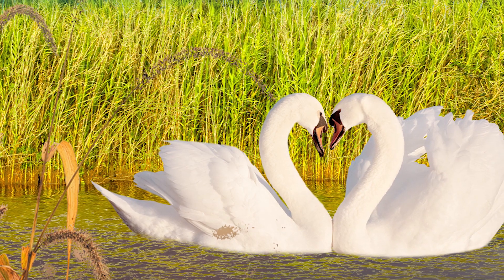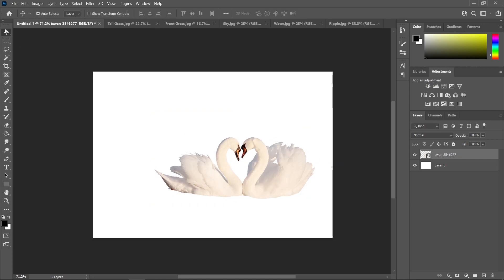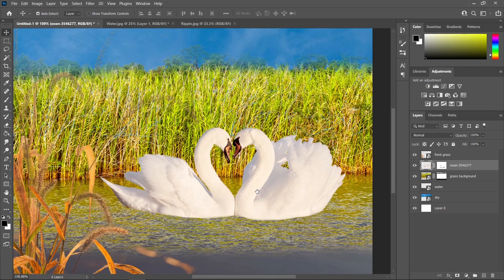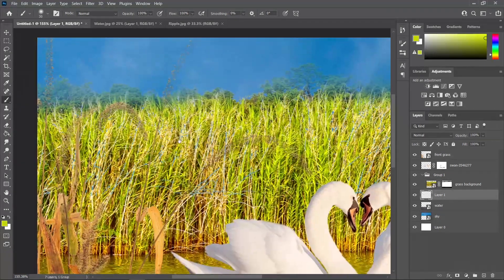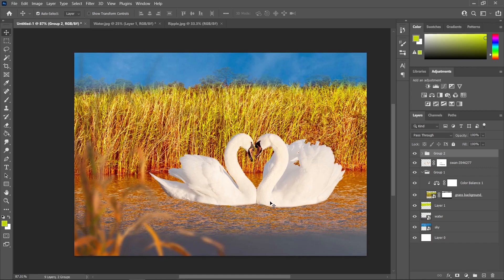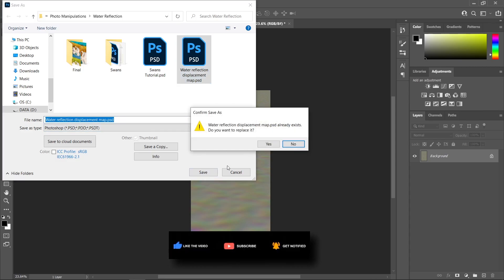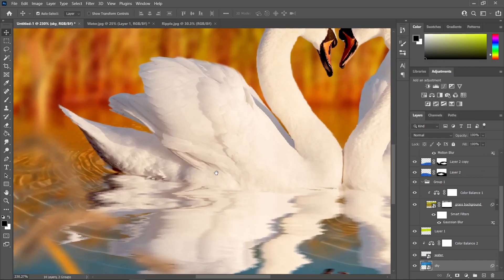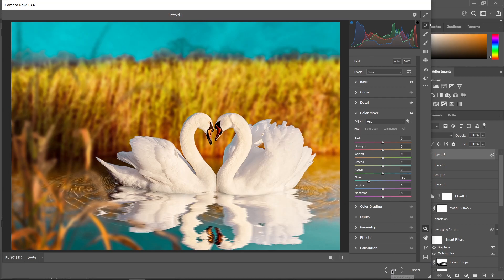CREATE A LOVE BIRDS Photo Manipulation - Photoshop Tutorial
In this tutorial, I'm going to teach you how to create this lovely photo manipulation of swan love birds.  Learn the basics of photo manipulation and also some tips on how to use different adjustment layers and photoshop tools to create a better and realistic composite.

Stock images used:
ripple:

Channel Intro: Epic Adventure Cinematic Music by Infraction